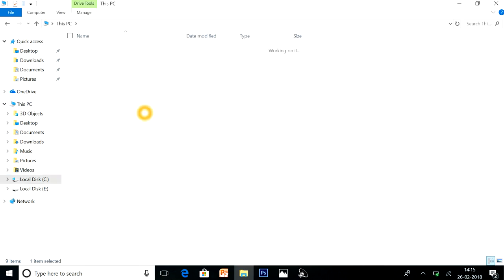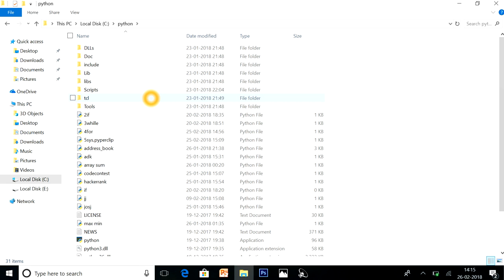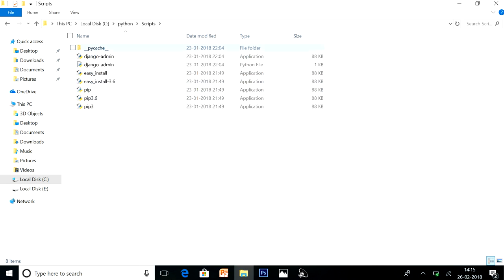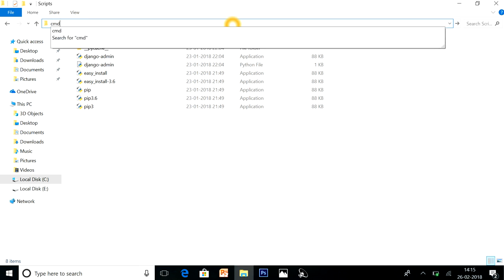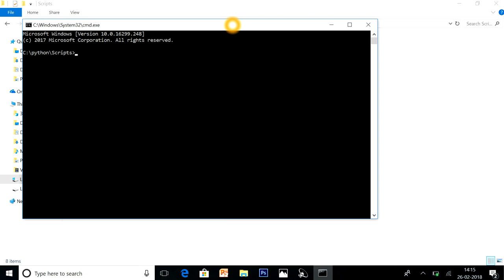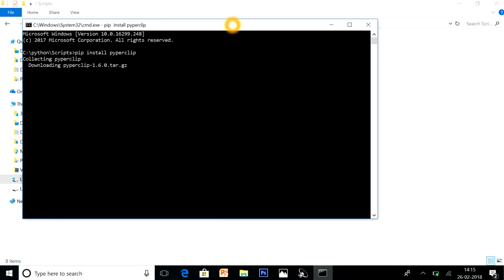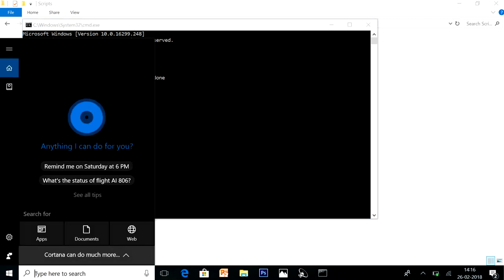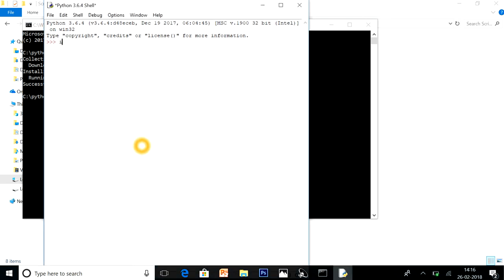Install pyperclip in python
To Install pyperclip in python.open the folder that python installed and In the python folder open the scripts folder.Open the cmd by clicking the path of python folder in the above. Type cmd ,hit enter.In the cmd type"pip install pyperclip" and hit enter.it will install pyperclip.